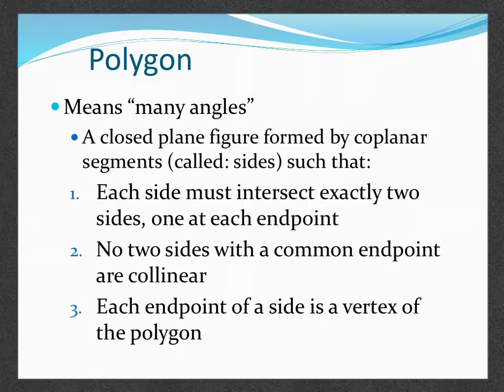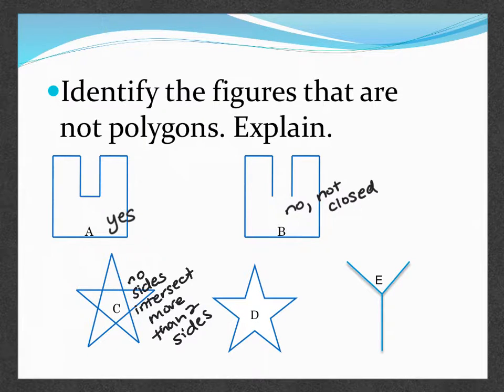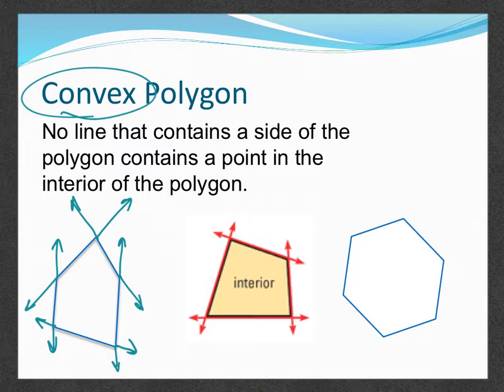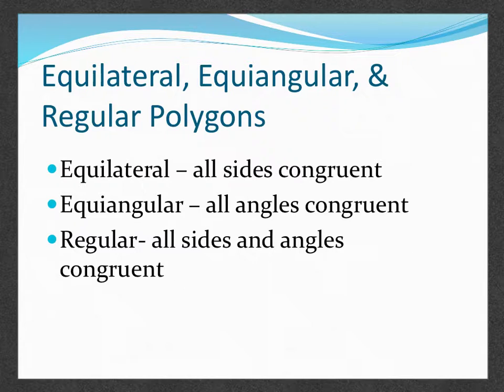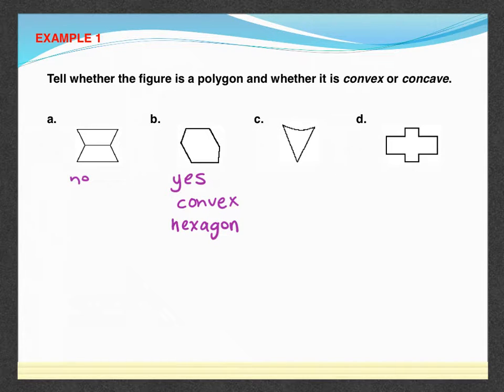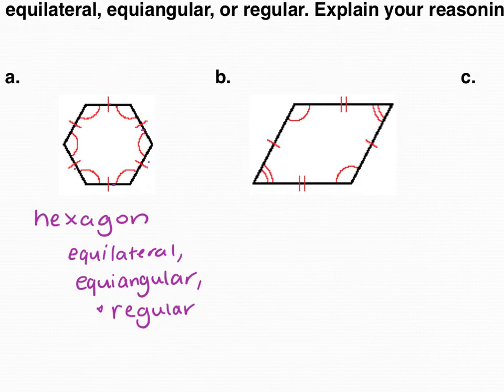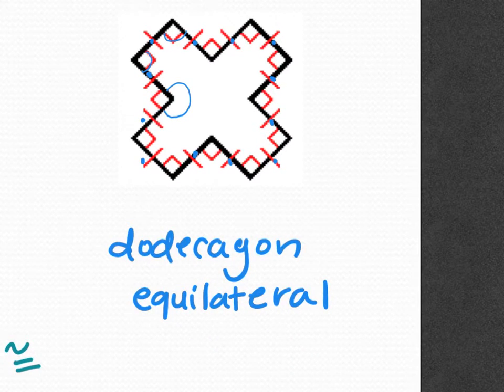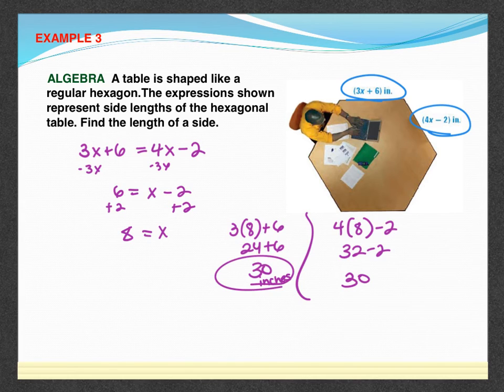9.5 - 1.6_Classifying Polygons